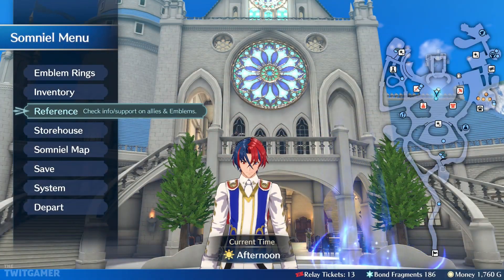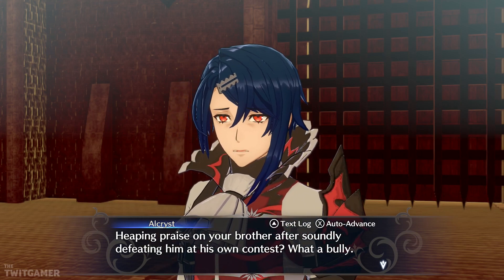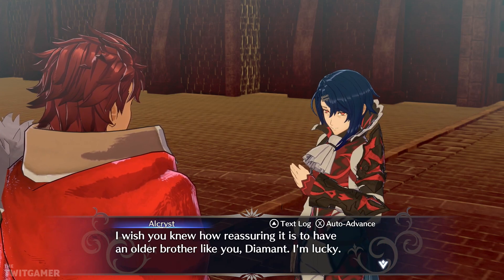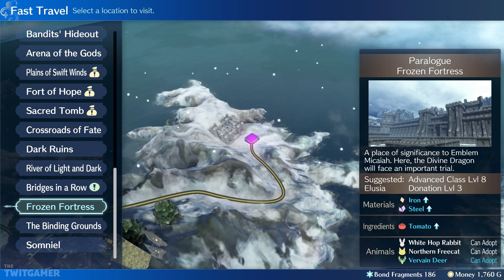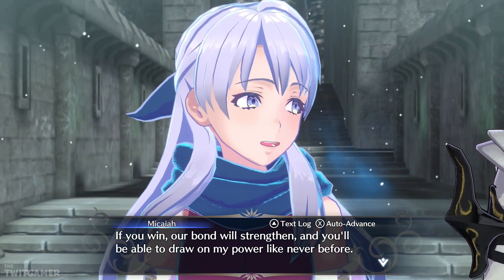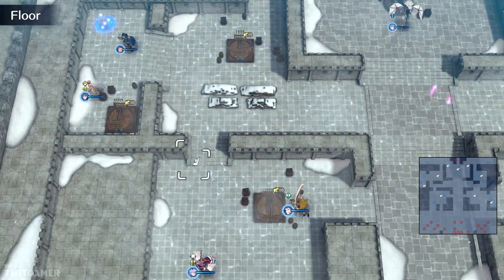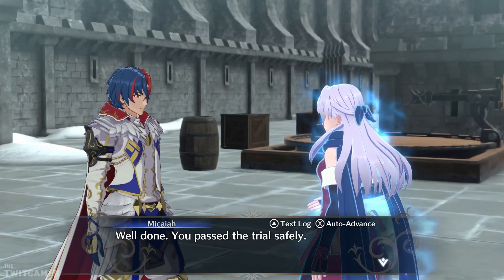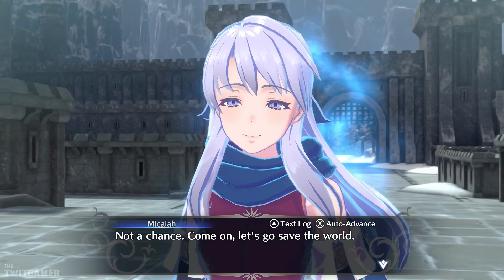Paralogue: The Dawn Maiden | Fire Emblem Engage | Let's Play Part 39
We face off against Micaiah in a relatively easy Paralogue!

💻 *_CHAPTER OVERVIEW_*

0:00 Chapter Select
0:15 The Somniel
0:41 Alcryst & Diamant
4:33 The Dawn Maiden
13:25 Building A Future

🍮 *_PLAYLIST_*

📖 *_LET'S PLAY INFORMATION_*

The gameplay for this playthrough of Fire Emblem Engage will be captured at 60 FPS on the Nintendo Switch!

This is also a Let's Play of the Male Protagonists route.

If you like my Fire Emblem Engage videos be sure to share and like the video! It all helps!

☕ *_TWIT LINKS_*

💍 *_FIRE EMBLEM ENGAGE GAME INFORMATION_*

➤ *Available Platforms:* Nintendo Switch
➤ *Genre:* Tactical RPG
➤ *Language Options:* English, Japanese
➤ *Publisher:* Nintendo
➤ *Developer:* Intelligent Systems